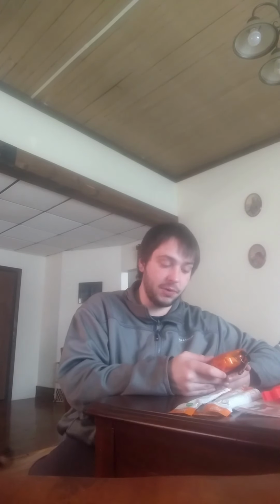Emergency items you should have while backpacking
A few of my favorite items to take backpacking just in case there's an emergency